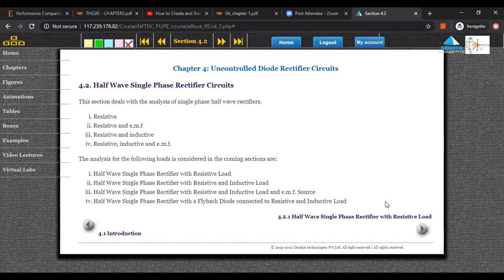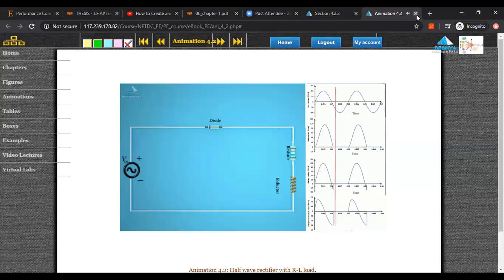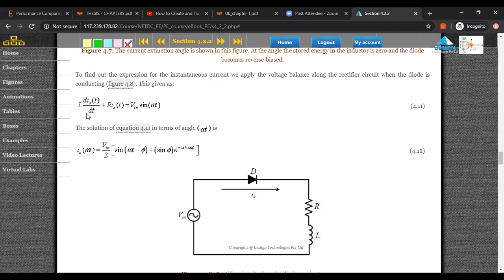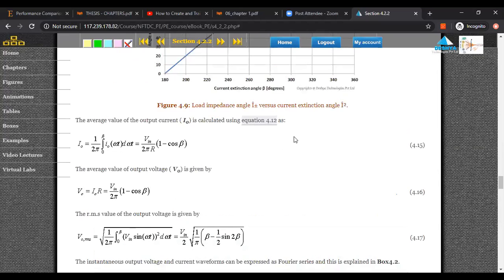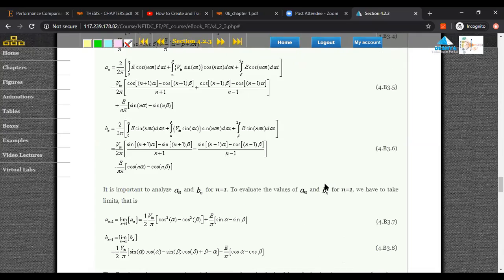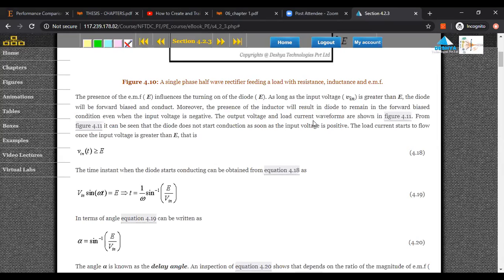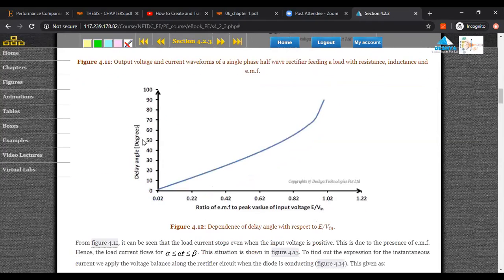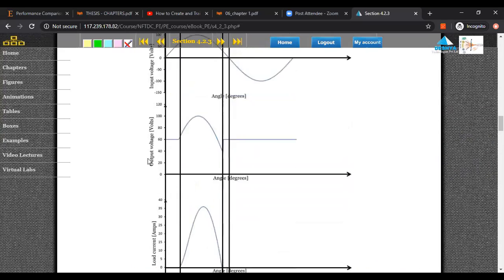Power Electronics-lecture-2 by Prof Imran animated way